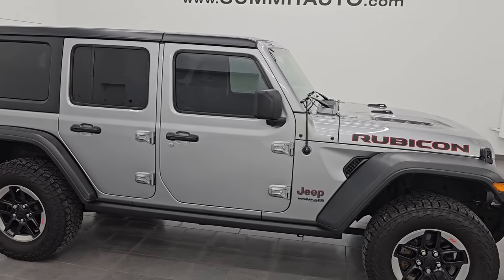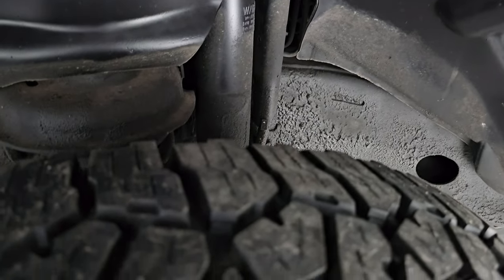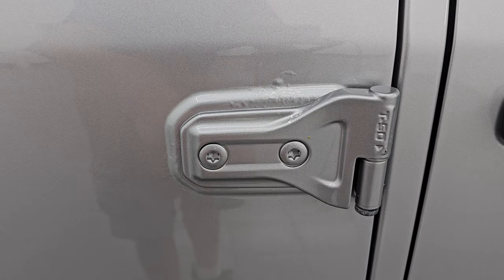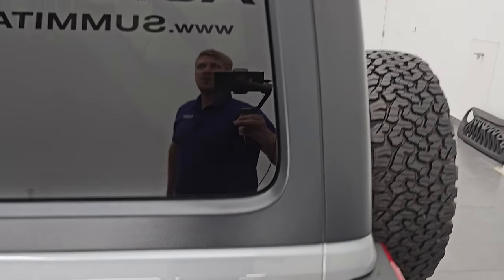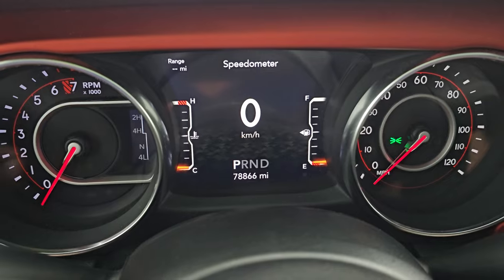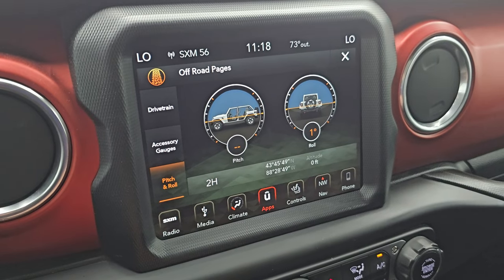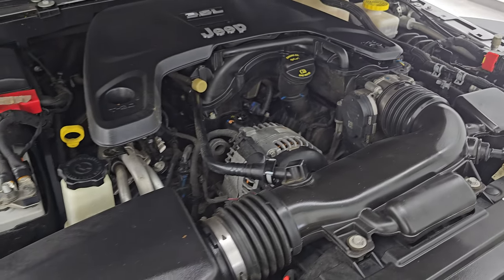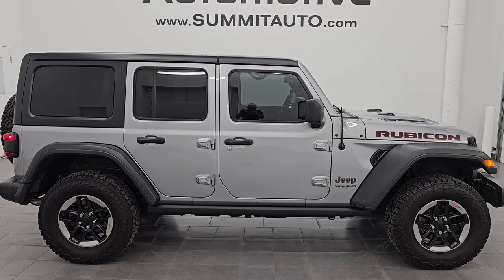2019 JEEP WRANGLER UNLIMITED RUBICON BILLET SILVER 4K WALKAROUND 14267ZA SOLD!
This 2019 JEEP WRANGLER UNLIMITED RUBICON IN BILLET SILVER METALLIC FOR SALE IN FOND DU LAC OSHKOSH WISCONSIN 54935 is the vehicle we did walk around review of today.

Thank you for checking out this video of this  2019 JEEP WRANGLER UNLIMITED RUBICON IN BILLET SILVER METALLIC FOR SALE IN FOND DU LAC OSHKOSH WISCONSIN 54935

STOCK: 14267ZA
PRICE: $33,991
MILES: 78,776
MAKE: JEEP
MODEL: WRANGLER
VIN: 1C4HJXFG9KW517942
LOCATION: FOND DU LAC OSHKOSH WISCONSIN, 54937 TRUCKS ON 41

CLEAN TITLE HISTORY! CLEAN CARFAX!* 3.6 Liter V6 DOHC Engine, 285 Horsepower* Full Four Door Crew Cab with Black 3-Piece Modular Hard Top* Unlimited Rubicon Package* 8 Speed Automatic Transmission* Automatic Transmission Center Console Shifter* 4x4 Floor Shifter Four Wheel Drive 4WD* Factory GPS Navigation System* Reverse Backup Camera Rearview Camera* Start / Stop Technology Start/Stop* Driver Seat Height Adjuster* Dual Heated Seats* Non Smoker* Black Ebony Leather Seats* Bucket Seats* 2nd Row Bench Seating* Heated Power Mirrors* Electronic Stability Control Traction Control ESC* Axle Lock* Downhill Assist Control DAC* Sway Bar Link Disconnect* Falken Wildpeak A/T LT285/70 R17 Tires* Painted and Polished Aluminum Rims Premium Wheels* Four Wheel Disc Brakes* LED Fog Lights* LED Headlights* LED Running Lights* LED Tail Lamps* Sport Hood With Simulated Heat Extractors* Rock Rails* AM / FM Radio Tuner* Sirius/XM Satellite Radio Capabilities Sirius / XM* Uconnect (R) 8.4 AM/FM System 8.4 Inch Touchscreen with AM/FM* 7-Inch Multi-View Display* Alpine Premium Audio Sound System* U Connect Hands Free Bluetooth Hands-Free Phone System Blue Tooth* Android Auto Compatible* Apple Car Play Compatible* Auxiliary MP3 Jack Portable Audio Connection* Factory Subwoofer* USB C Jack* USB Jack Portable Audio Connection* Offroad Pages* Enter-N-Go System Keyless Entry System* Keyless Entry with Factory Remote Start* Push Button Start* Rear Window Defroster* Swing Open Rear Door with Manual Raise Glass* Adjustable Height Seatbelts* Driver and Passenger Front Air Bags* L.A.T.C.H. Child Safety System* Heated Steering Wheel Multi-Function Steering Wheel Controls* Homelink System with Three Programmable Buttons for Garage Doors, Lighting Systems & Security Systems* Compass, Outside Temperature Display and Mileage Display* Fold Down Rear Seats* Factory All Weather Floormats* Air Conditioning AC* Cruise Control* Power Locks* Power Windows* Automatic Headlights Autolamp* Tilt/Telescope Steering Wheel* 115V / 150W Auxiliary Power Outlet* Billet Silver Metallic ClearcoatCLEAN AUTOCHECK! Very very clean inside and out! This is one of the sharpest 2019 Jeep Wrangler Unlimited Rubicons we have on our lot! Make your move before this super clean 4wd is gone!*